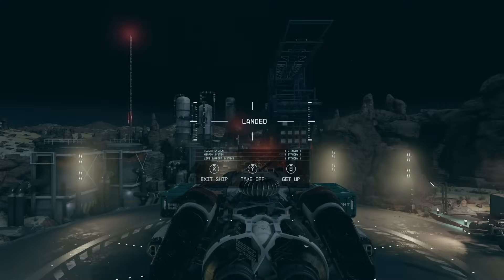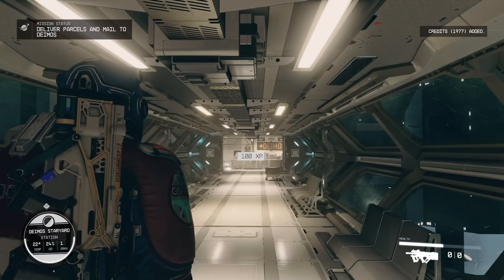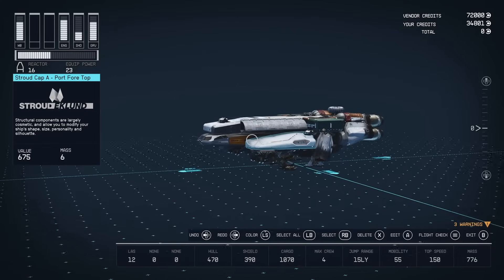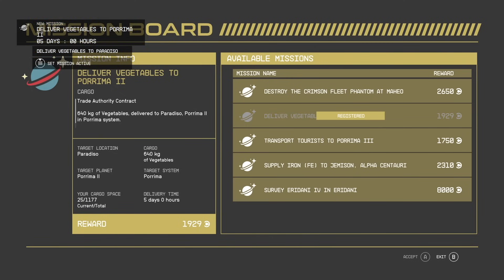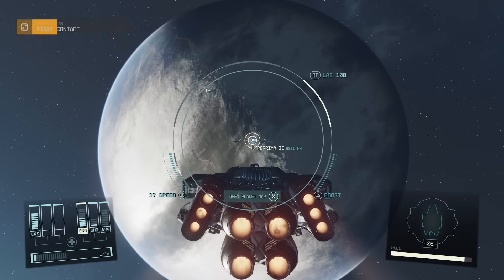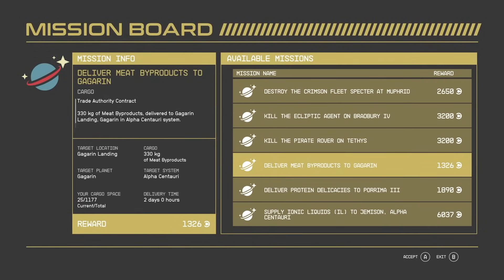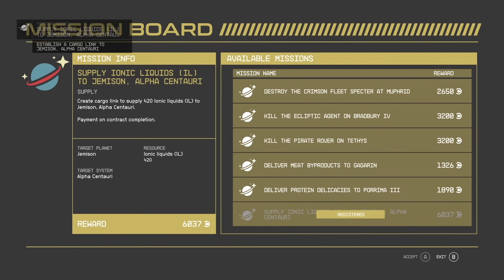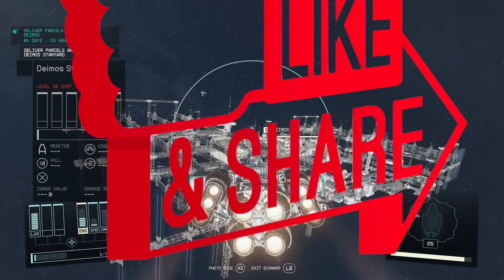Starfield - How to Make Easy Money: Cargo Delivery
When you first begin your adventure in Starfield you'll need money/credits - and lots of it. Space trucking, or cargo delivery, will give you credits quickly and easily with no risk.